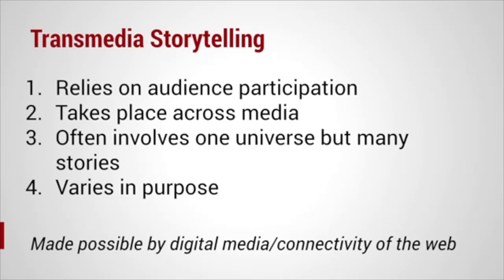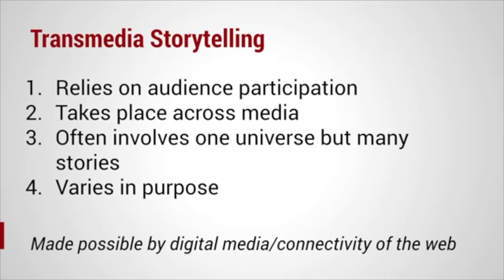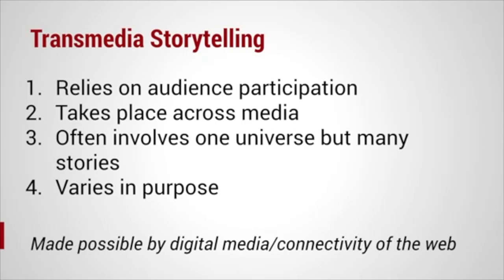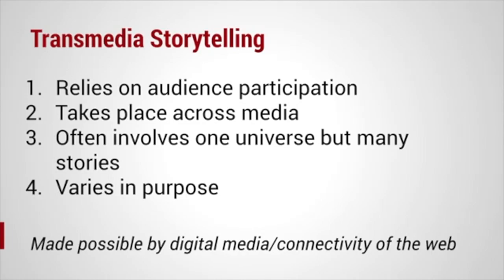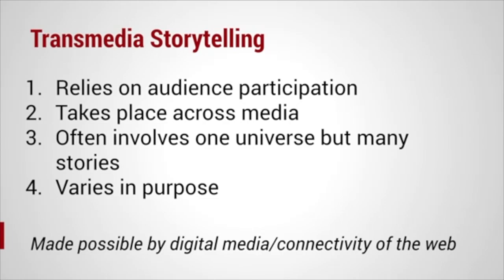Transmedia Storytelling 4 area Overview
This video is about Transmedia Storytelling 4 area Overview